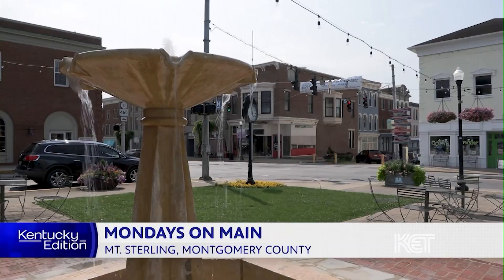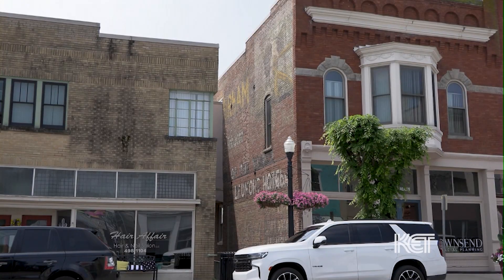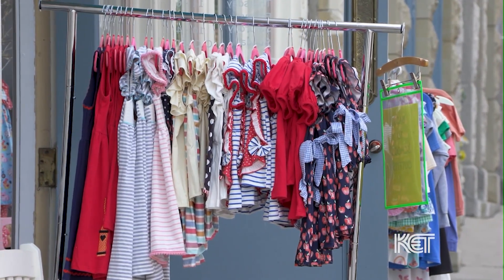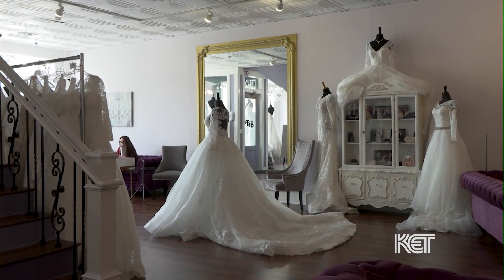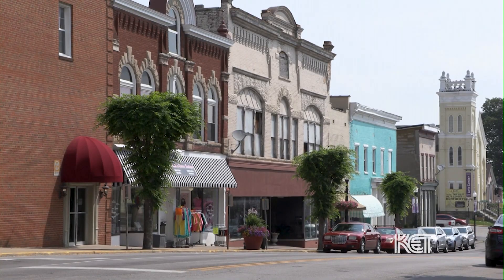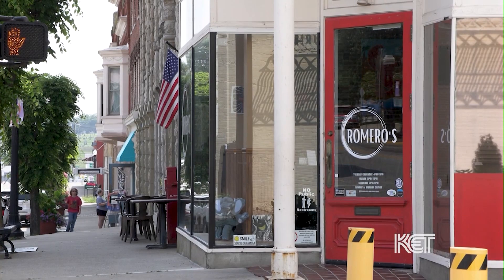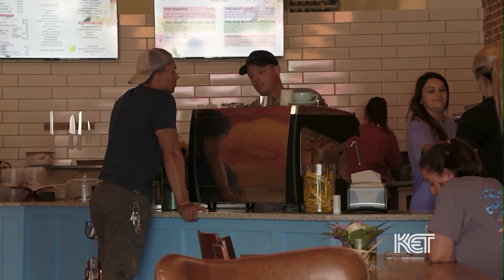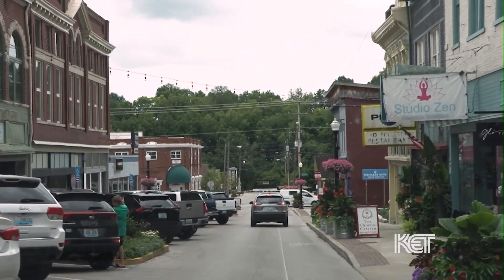Mondays on Main: Mount Sterling, KY | Kentucky Edition | KET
Downtown Mount Sterling, KY is not the same as it was six years ago thanks to major renovations that are drawing businesses to Main Street.